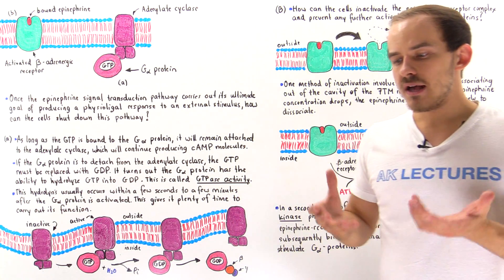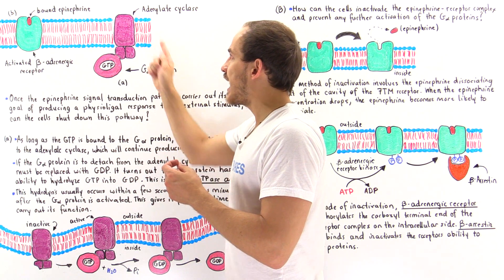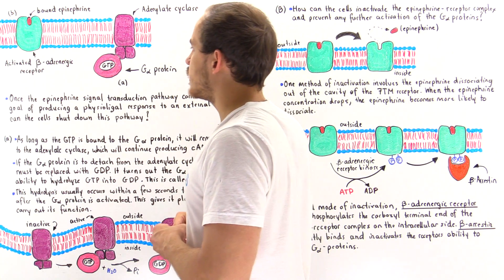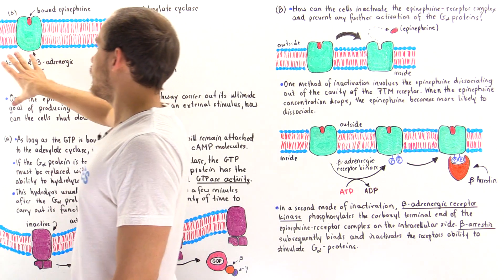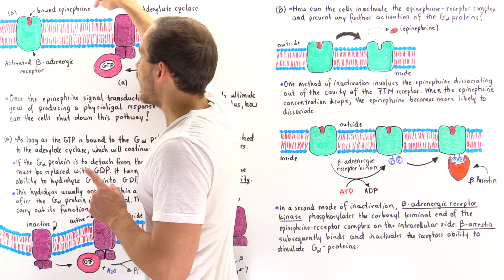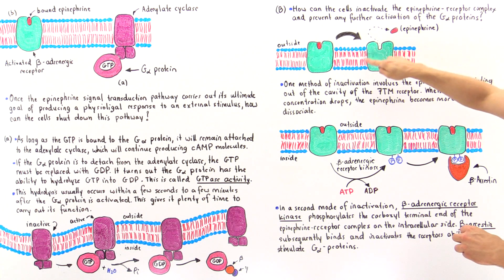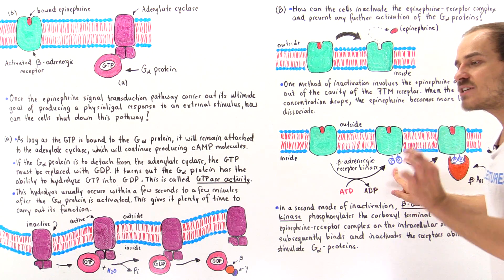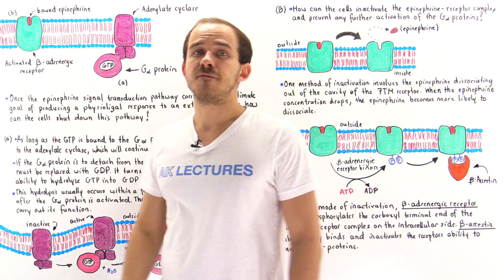Termination of Epinephrine Signaling